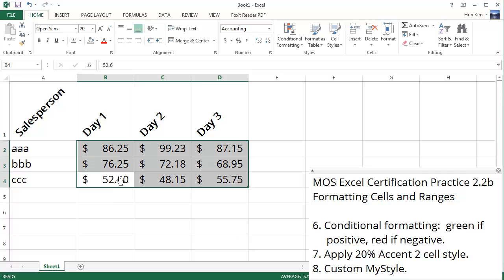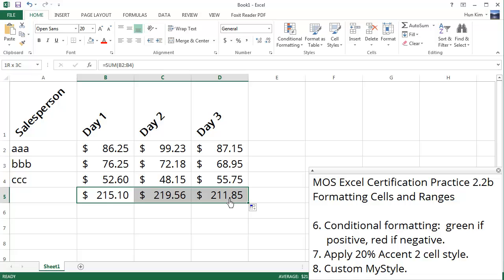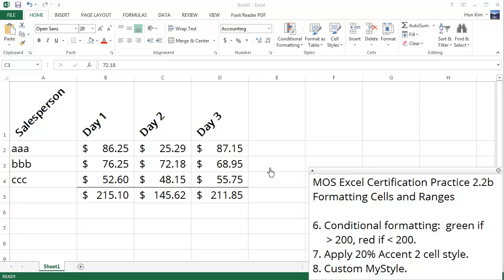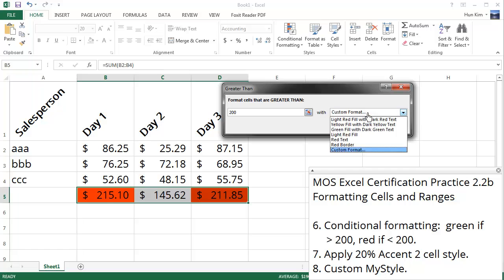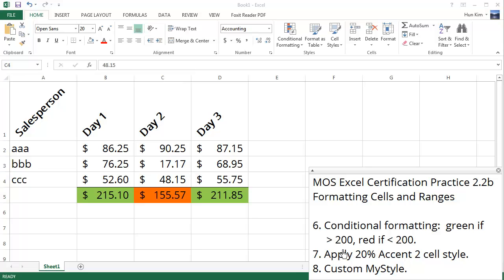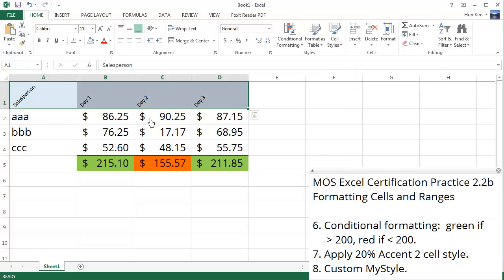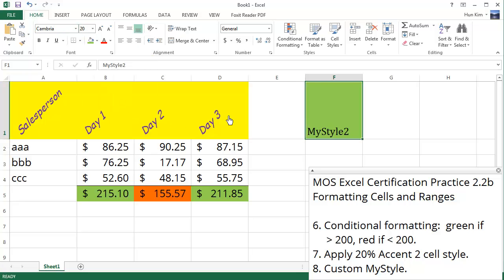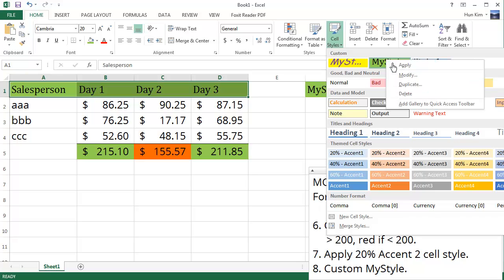Excel 2013 Tutorial - MOS Certification Practice 2.2b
Excel 2013 Tutorial - MOS Certification Practice 2.2b. for all my video playlists.